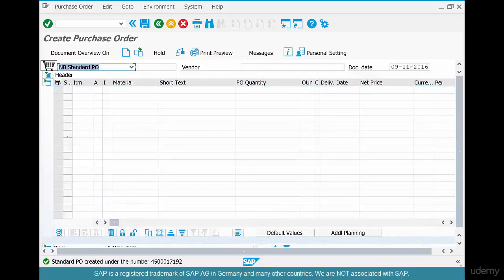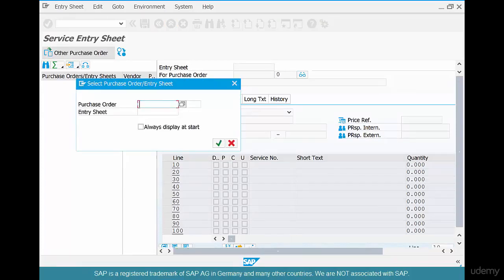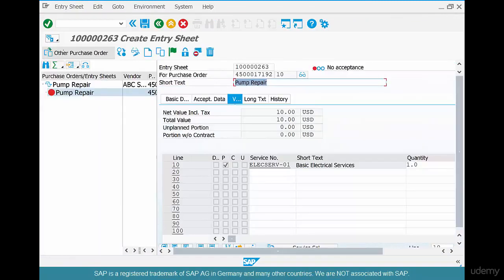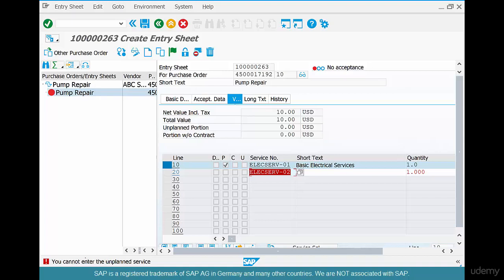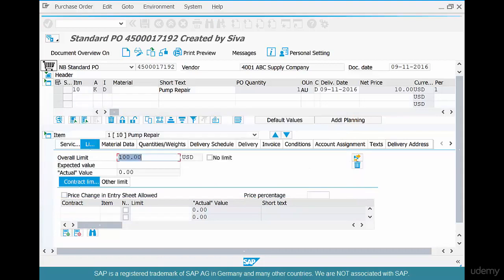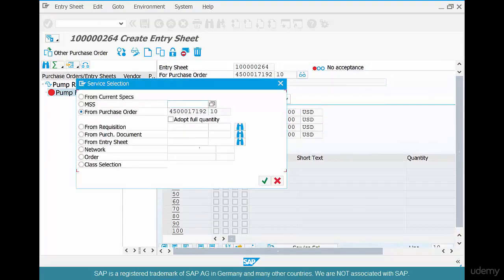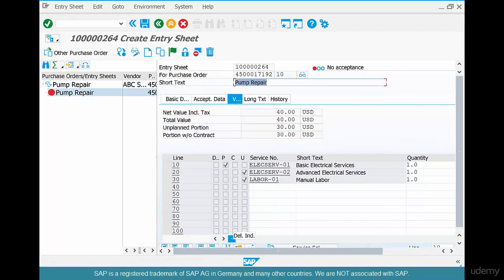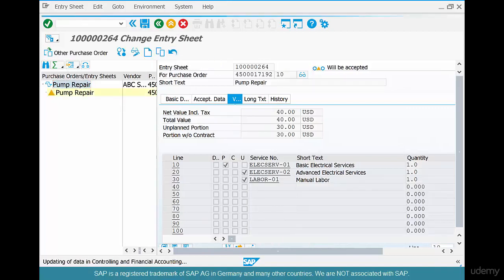53 Record the services rendered Service Entry Sheet